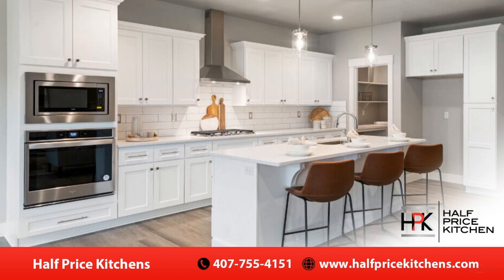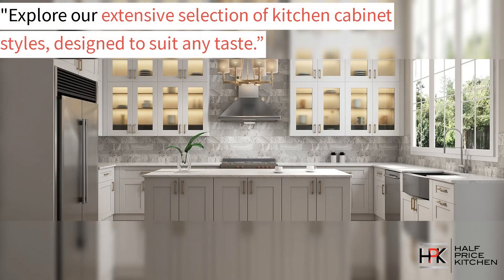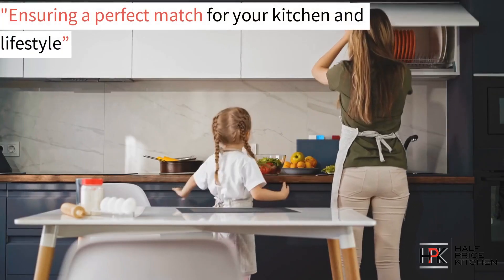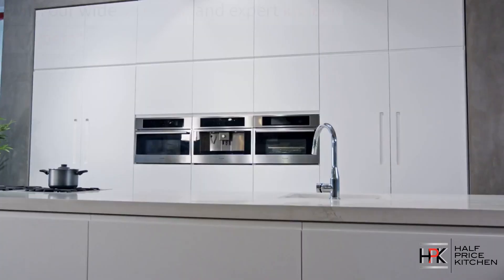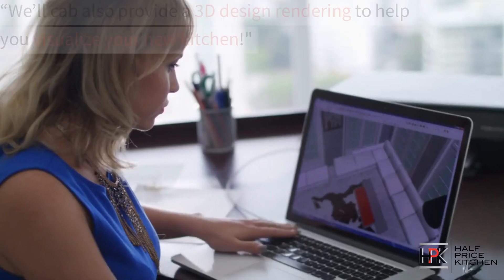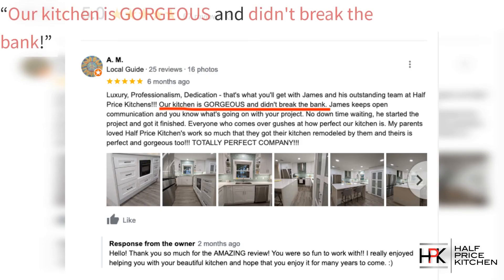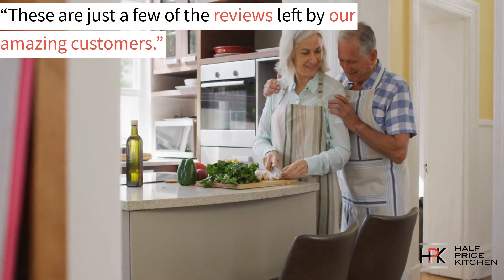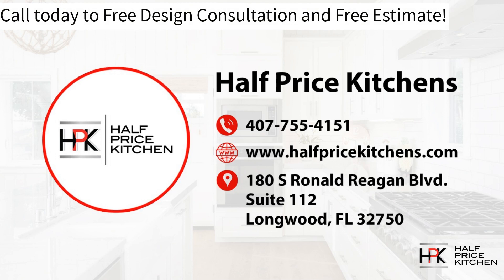Kitchen Cabinets Indialantic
Looking for the perfect kitchen cabinets in your Indialantic, Florida home? Join us in this video to explore Half Price Kitchens' wide range of quality wood cabinets and stylish countertops, all available at affordable prices. Learn how we can help you design your dream kitchen today!

Half Price Kitchens specializes in providing designs, material and installation for Kitchen Remodels. Although we love everything Kitchens, we primarily focus on providing Quality Cabinets and Countertops at discounted prices. We use this channel to provide customers with design tips and information for your kitchen renovations.

Ready to start? Embrace the unbeatable value we offer for your Indialantic, Florida home.